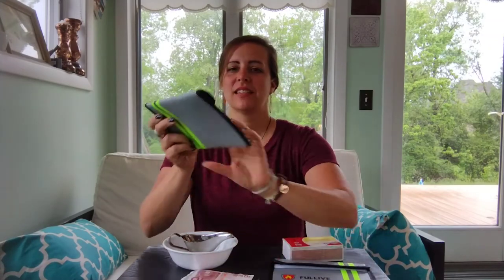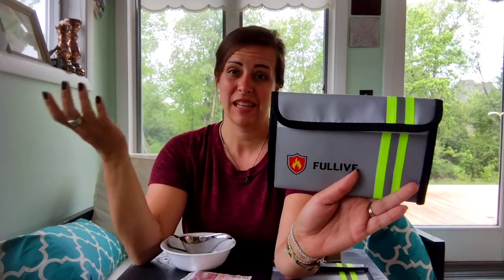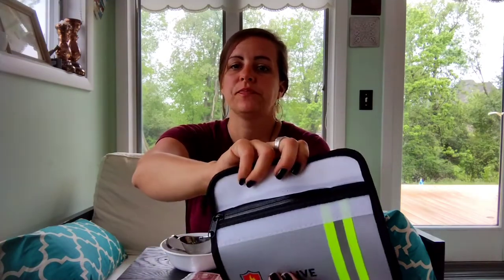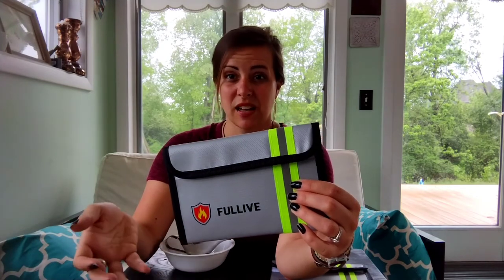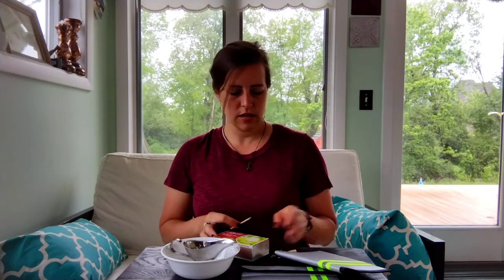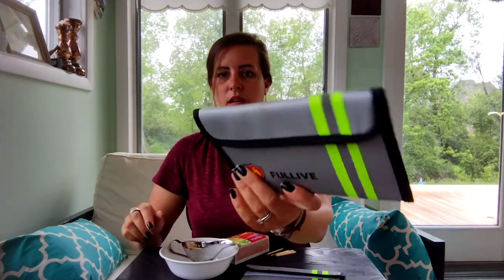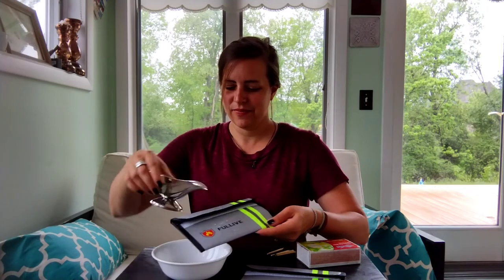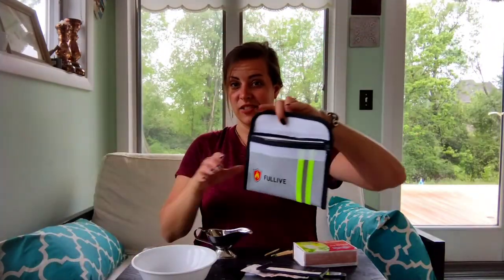Fireproof Safe Bag for Money Passport Valuables - Safe Money Container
FIREPROOF & WATER RESISTANT: Fireproof document bags are made of high-quality non-itchy silicone coated fiberglass which stands up to the temperature of 1832℉（1000℃）. It will keep your values 100% safe. The document holder is not only fireproof but also high water-resistant in case it gets wet for any reason
ULTRA SAFE PROTECTION: With a large capacity of 5*8 inches, a fireproof document bag can keep most of your most valuable items including passports, licenses, USBs disks, certificates, cash, letters, precious photos, money, and more
ZIPPER CLOSURE PROTECTION: Fireproof zipper adds storage security and carrying safety. A money bag with a zipper is ideal for the office or home. Combining a fireproof bag and fireproof safe box together is the best solution to offer your documents and valuables complete protection in any fire accident

fireproof document bags
Fireproof Document Bags are designed with no-itchy silicone coated fiberglass fabric! Withstanding temperatures as high as 1832℉ (about 1000℃), you can put many valuables in it, such as documents, cash, passports, licenses, certificates, coins, letters, precious photos, etc. With a fireproof zipper closure, it is convenient for you to carry a fireproof safe bag to the office, home, or business

fireproof bag
FIREPROOF AND WATERPROOF
Do you worry about what happens in case of fire? Our fireproof document bag can protect your valuables from the fire's damage. It is made with superior quality silicone fiberglass material that can withstand up to 1832°F. The added protection of the Fire Resistant money Bag ensures that your valuables are fully protected, making you keep the peace of mind

document holder
LARGE STORAGE CAPACITY
A safe fireproof pouch can store cash, credit cards, passports, licenses, hospital records, and bank books; it can be stored anywhere. The fireproof bag is very flexible and folded. You can carry it on the go easily